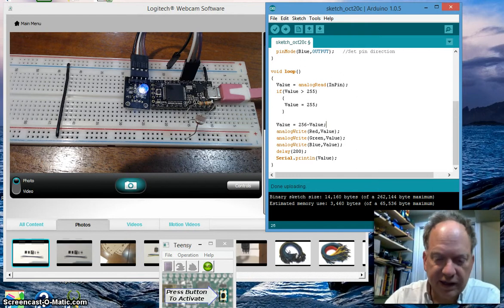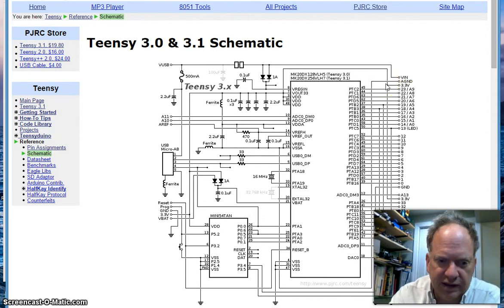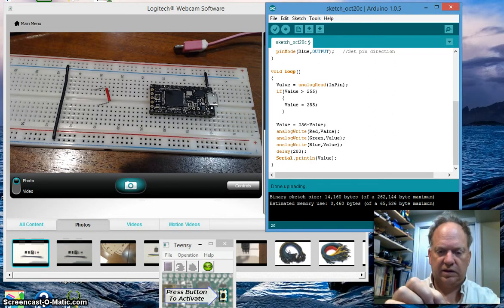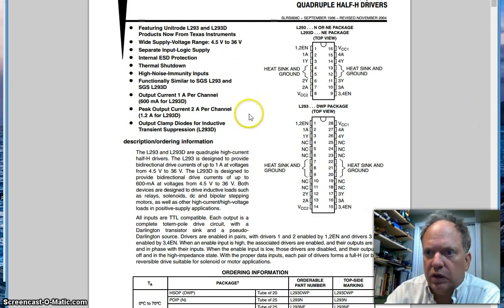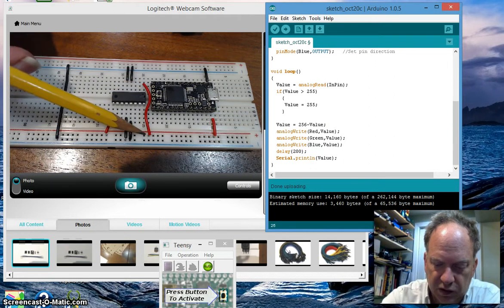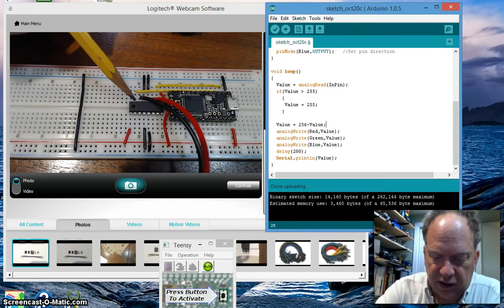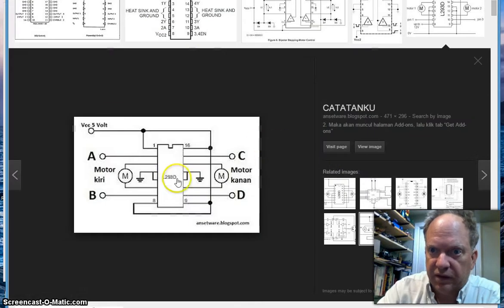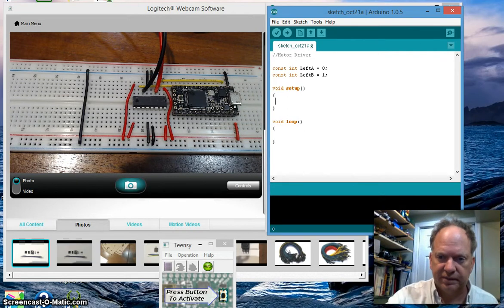12 Installing a L293 Motor Driver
Installing a L293 Motor Driver